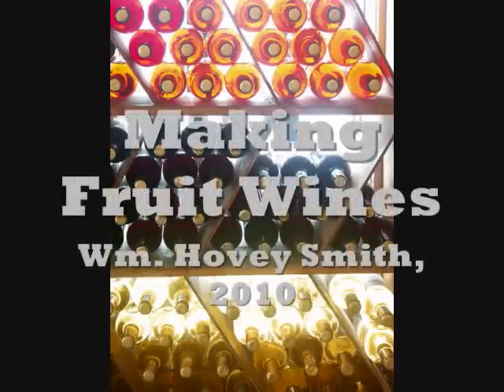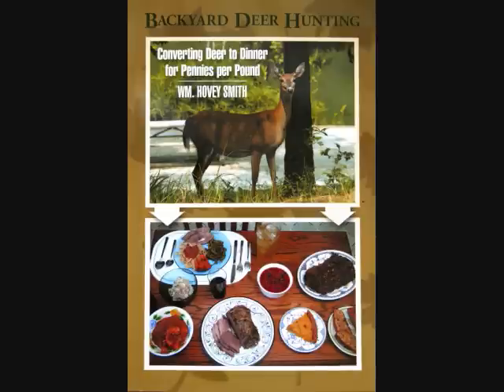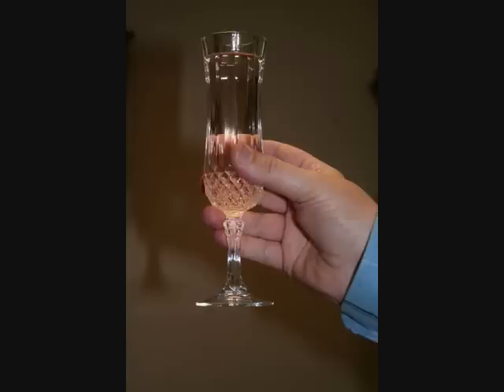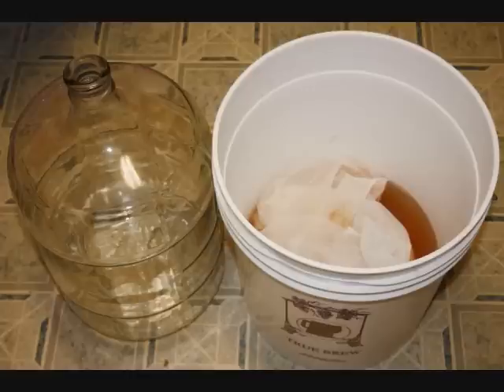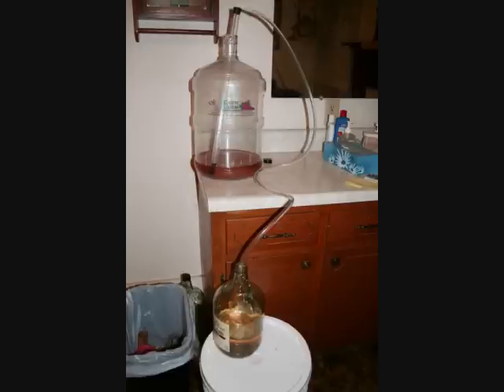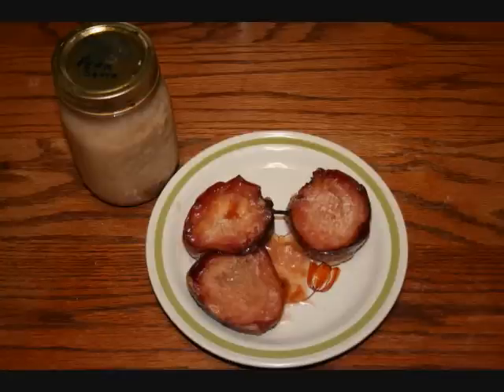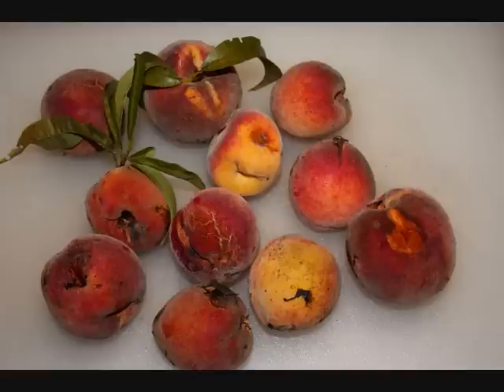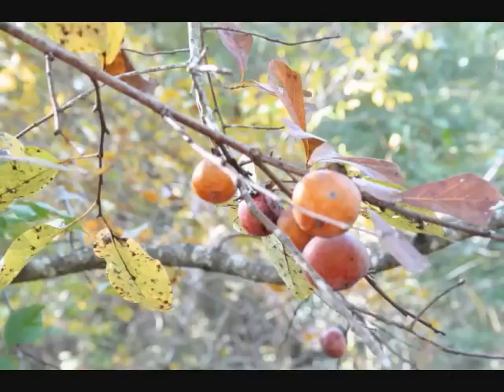Fruit Wine.wmv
Fruit wines may be made from a variety of products including the abundant hard canning pear growing around abandoned homesites.